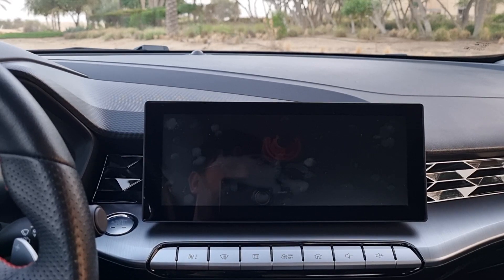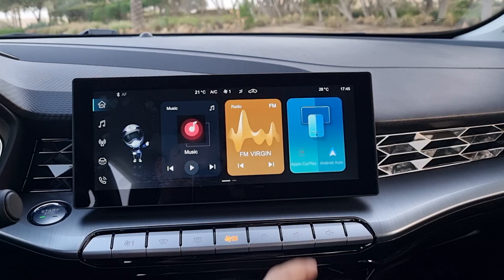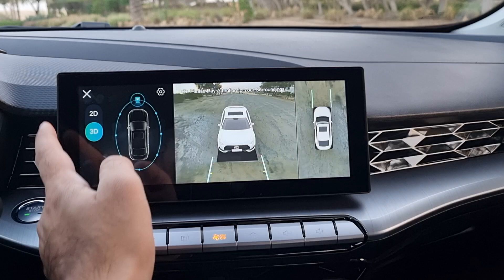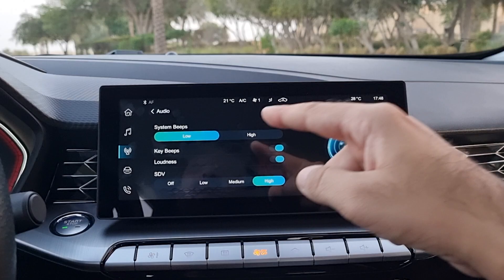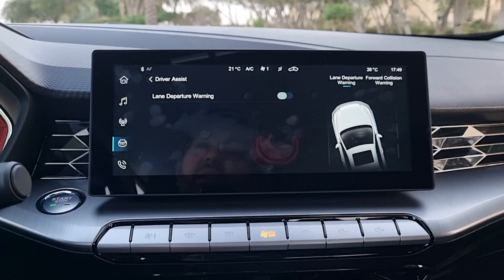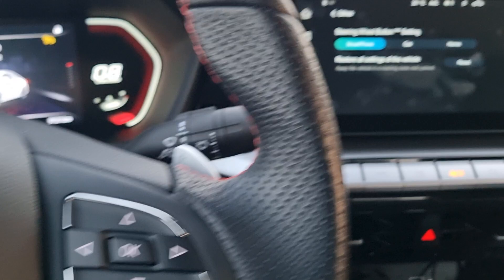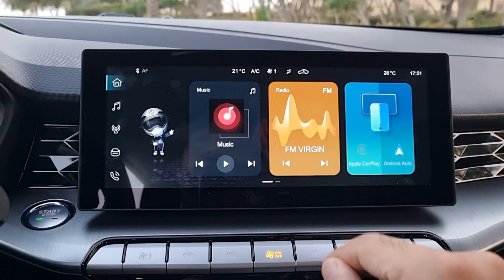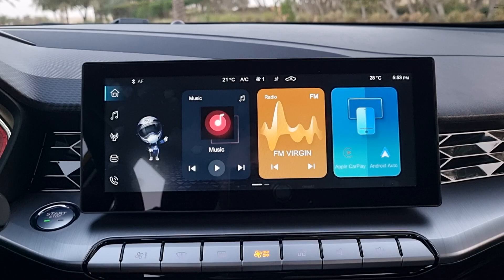MG GT Infotainment System | How To Use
In this video, I show you how to use the MG GT infotainment system in detail. I show you every menu option that is available on the system. It is not a very complicated system but rather very light in terms of options and adjustability.